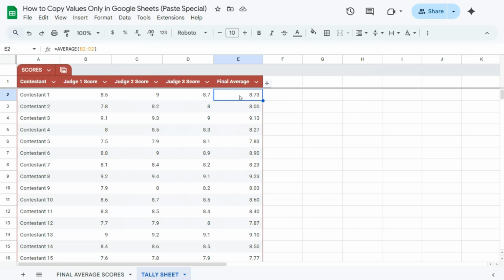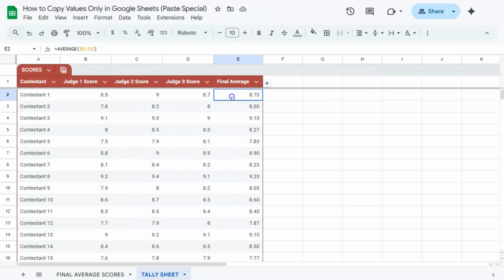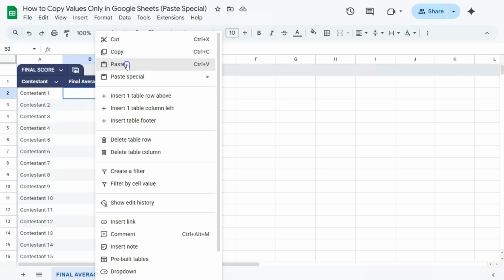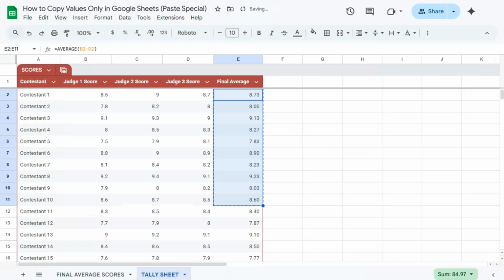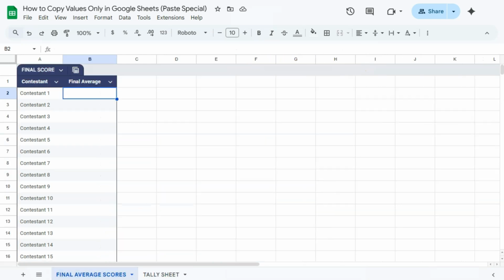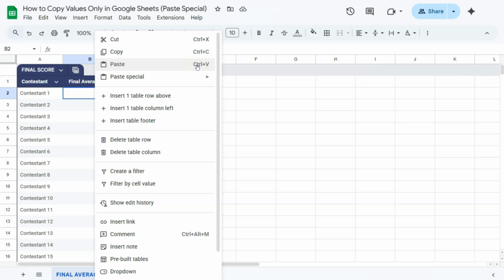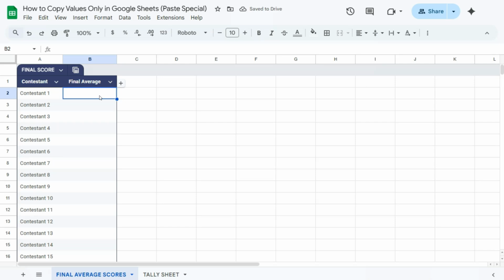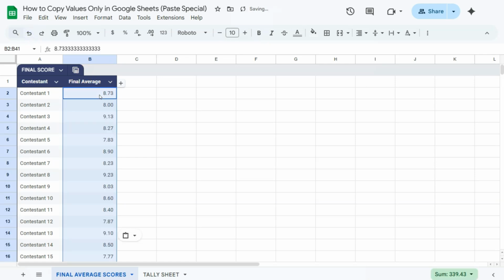How to Copy Values Only in Google Sheets (Paste Special)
Learn how to copy values only in Google Sheets using the Paste Special feature.

This quick tutorial shows you the simple steps to paste only the final values without bringing the formulas. You’ll see how to use the Paste Special option from the menu as well as the faster keyboard shortcut method. By the end of this guide, you’ll be able to cleanly transfer data, lock results, and keep your spreadsheets organized and error-free while working more efficiently in Google Sheets every day.